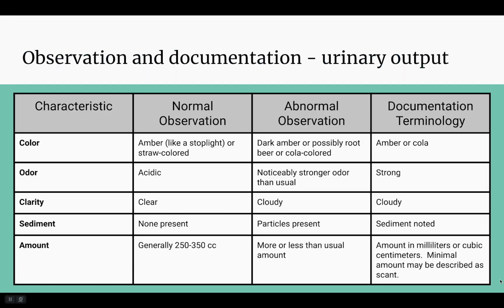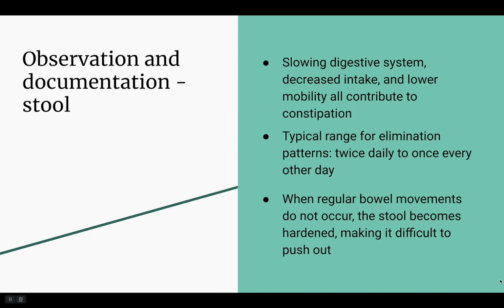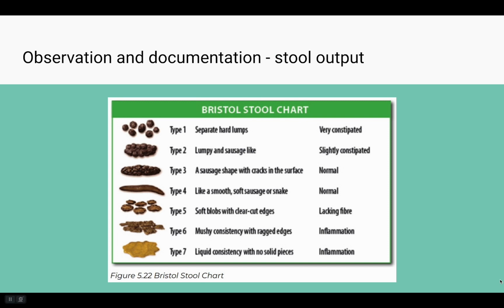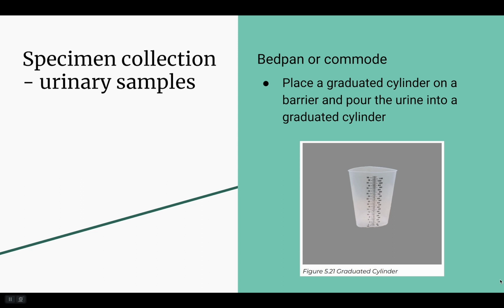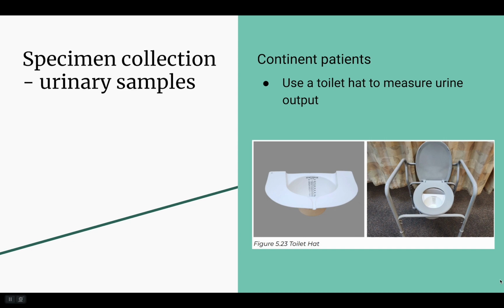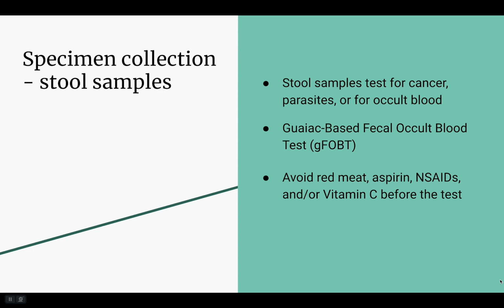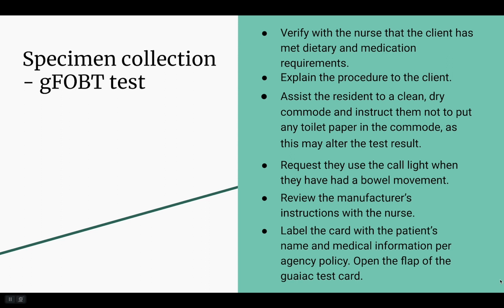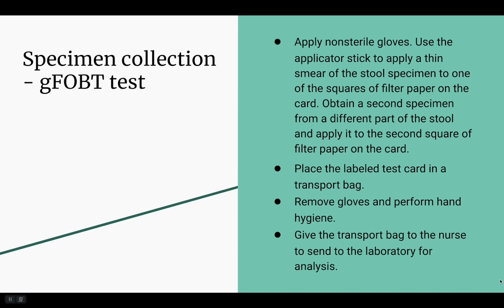Assistance with Toileting - Part III